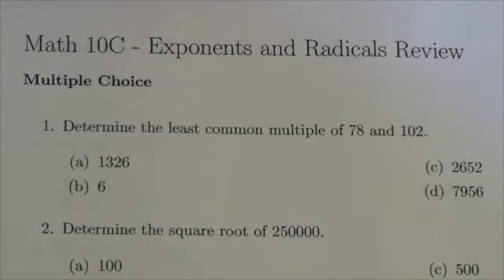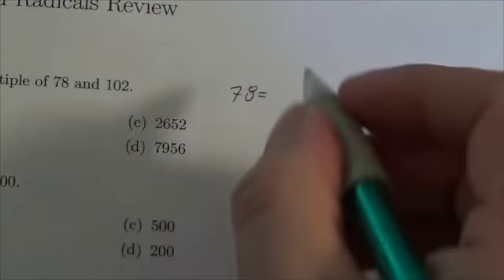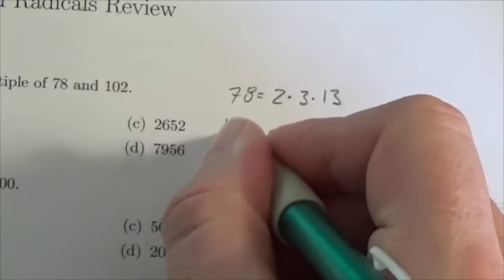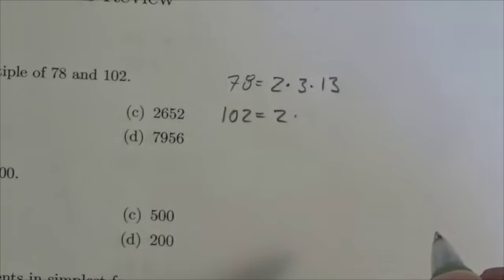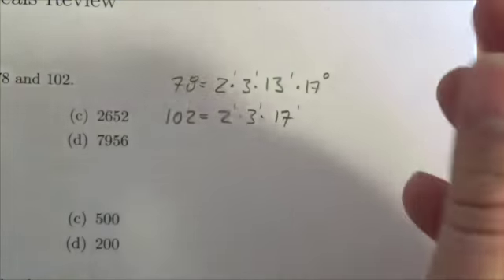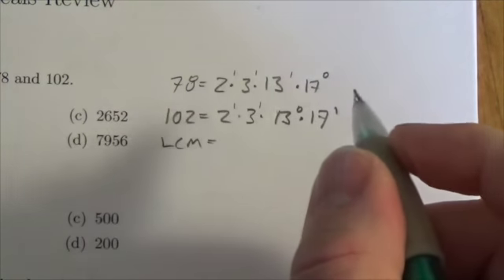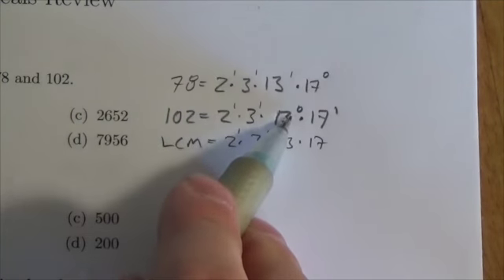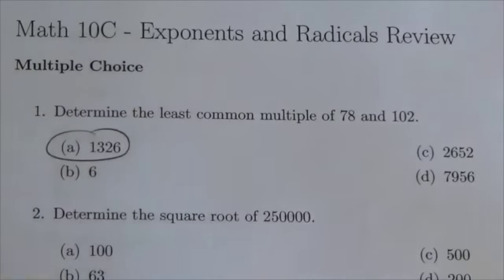Math 10C Exp and Rad MC#1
This video is about finding the least common multiple.